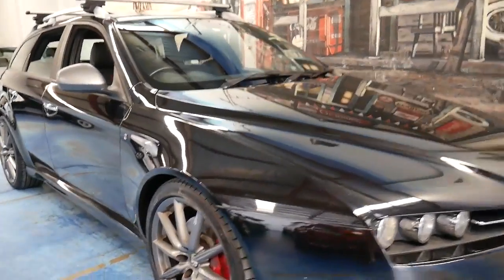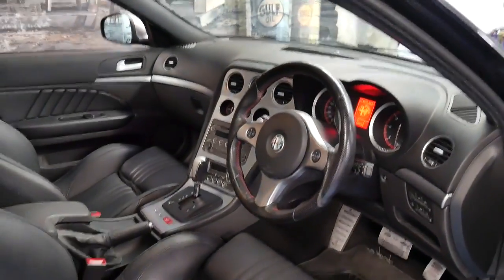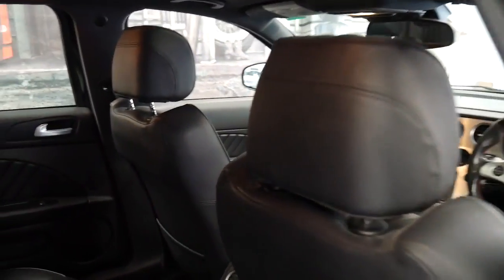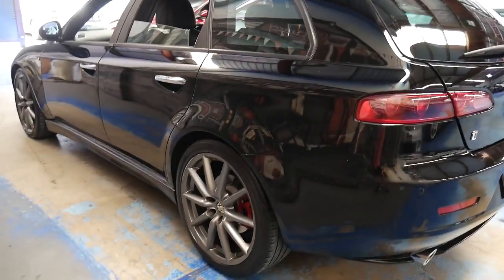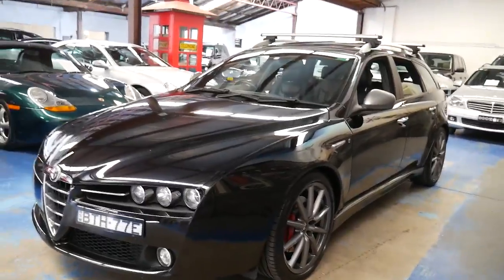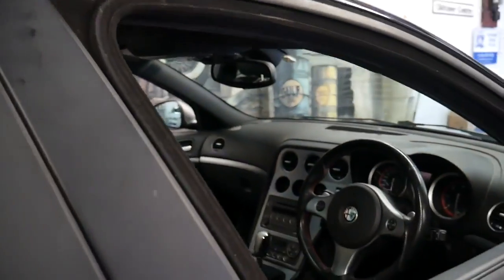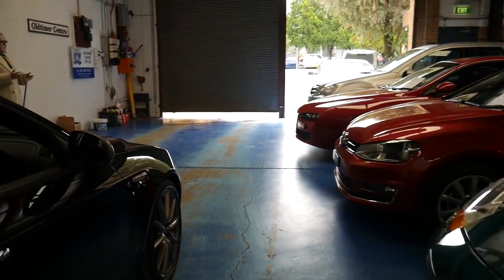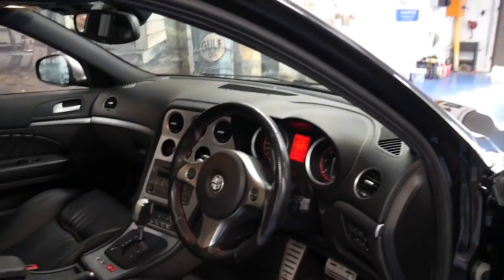2010 Alfa Romeo 159 JTD Ti 2 4 turbo diesel automatic